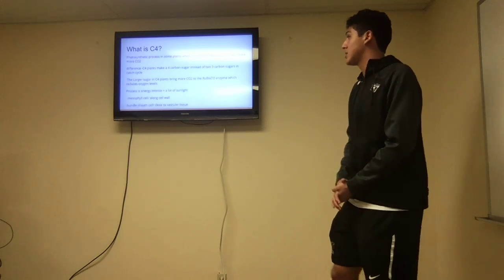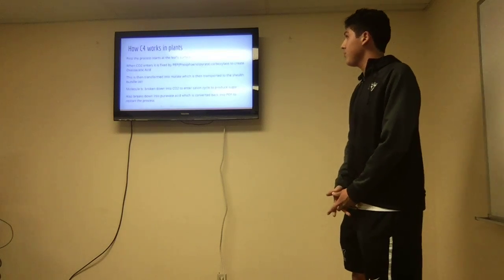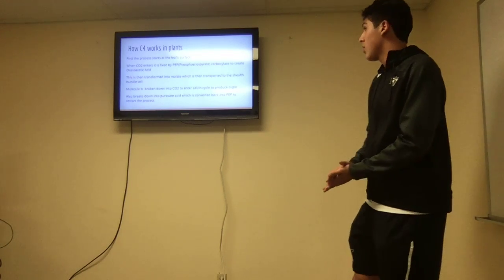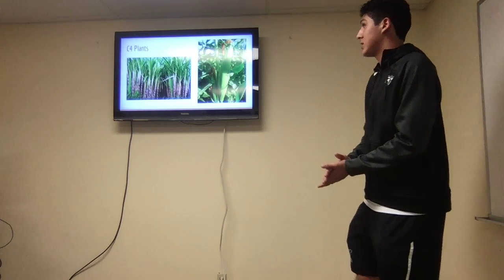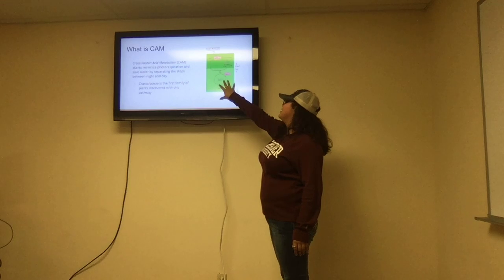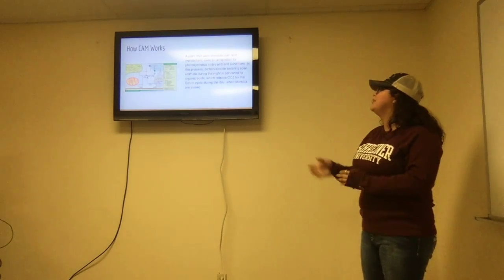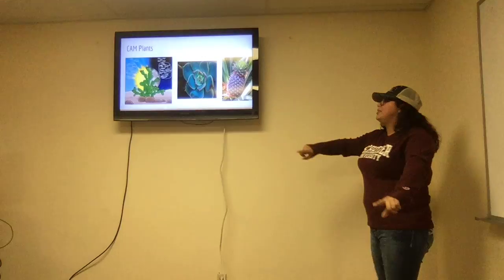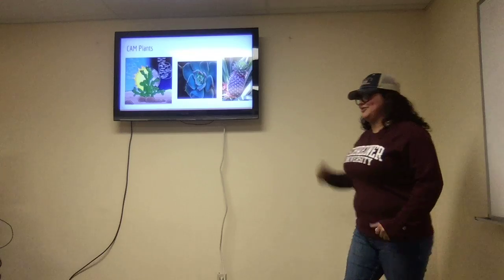Photorespiration,C4, and CAM